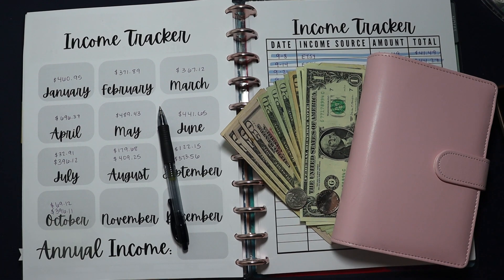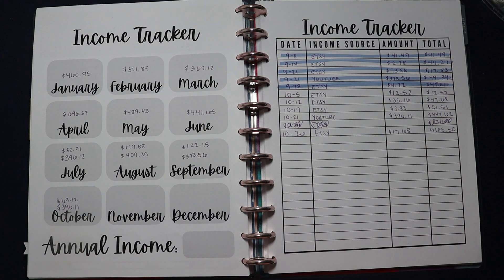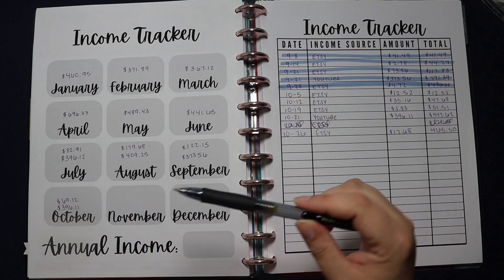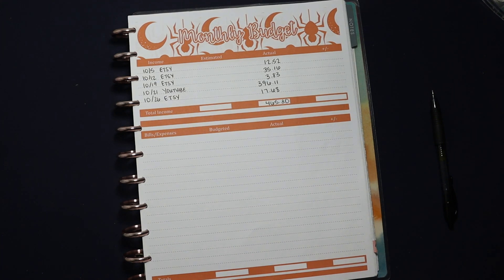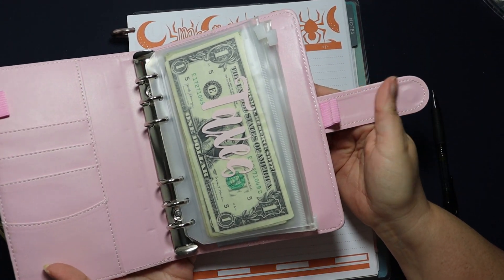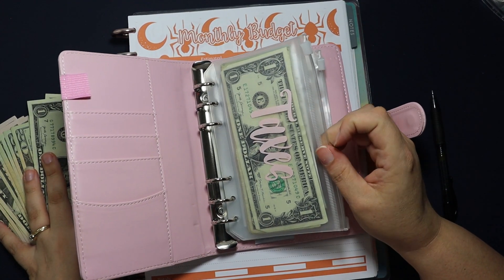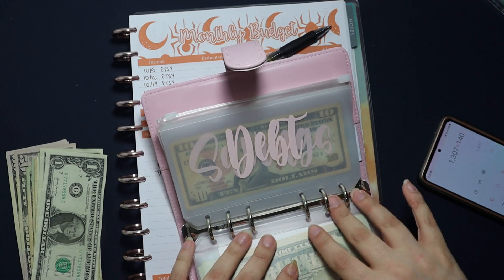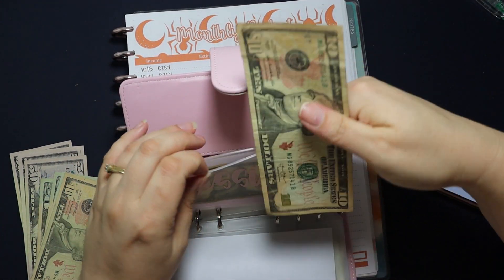Side Hustle Income Report | Budget & Cash Stuffing | October 2021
Hi! Thanks for stopping by my channel! In this video, I share how much money I earned in October through my side hustles, tell you how I plan to budget that money and stuff the cash envelopes in my business binder! Enjoy!

Income Tracker 2 Page Budget Worksheet Bundle:

Monthly Budget Worksheet:

Budgets by the Beach:

Conscious Wallet:

Parkoo Eraseable Pens:

►About Me:
My name is Jessi. I am a wife to an amazing man who I have loved for more than half my life. We have 2 teenage sons! We are living in Southeast Michigan and on a mission pay off all of our credit card debt! We have taken inspiration from the likes of Dave Ramsey and The Budget Mom as well as lots of budgeting channels here on youtube and have put our own spin on it. I use my platform here on youtube to share our budgeting journey and it's ups and downs as well as other fun lifestyle content like vlogs, hauls and planning.

Snail Mail:
Jwhackers
Carleton, Mi
48117